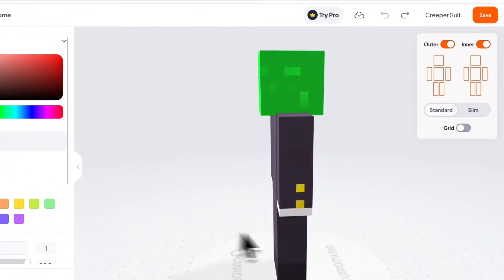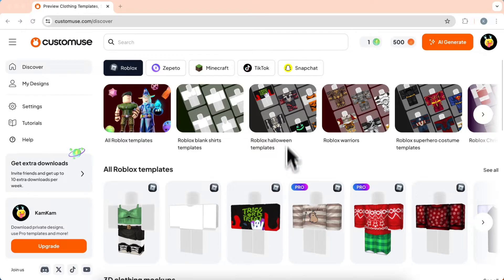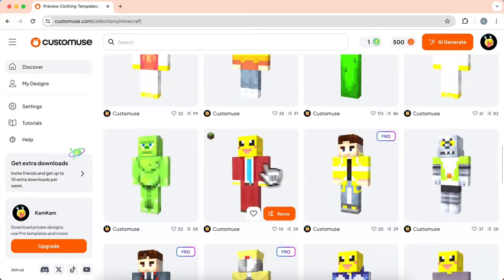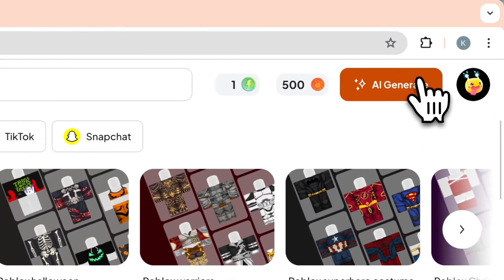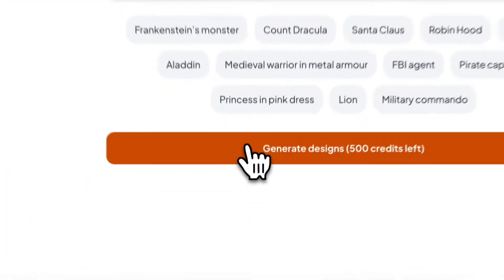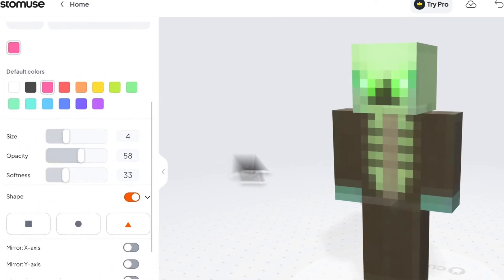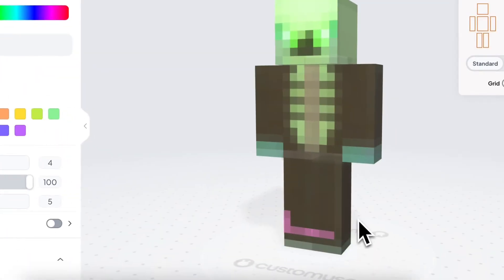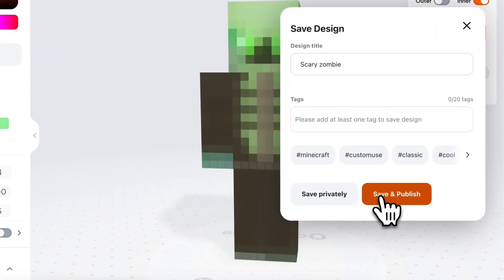How To Make Minecraft Skin Using AI [Using Customuse]